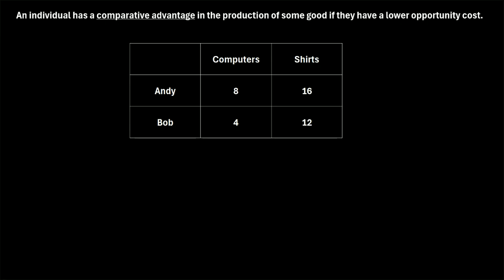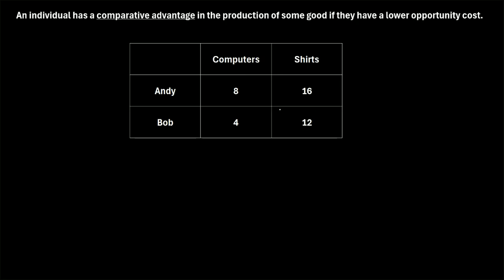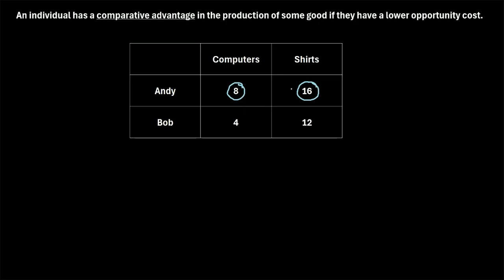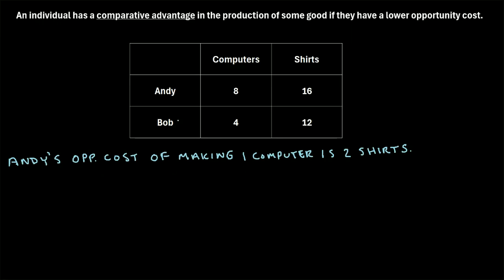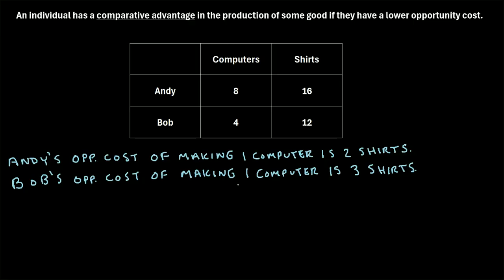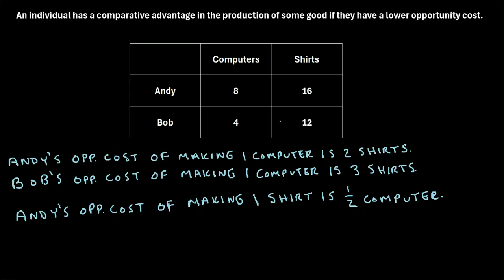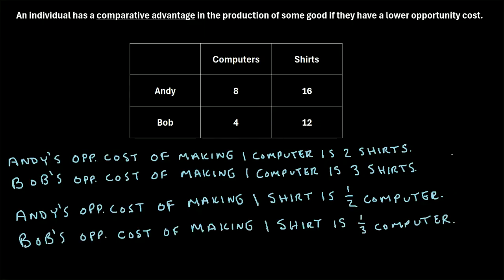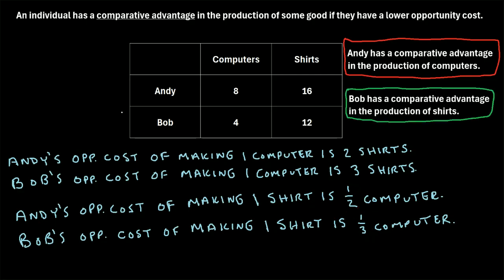How to Calculate Comparative Advantage (Step-by-Step Example)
In this video I explain how to calculate comparative advantage in economics, including a step-by-step example.